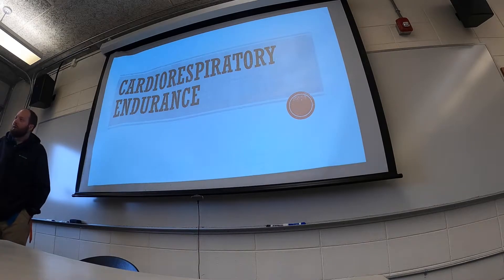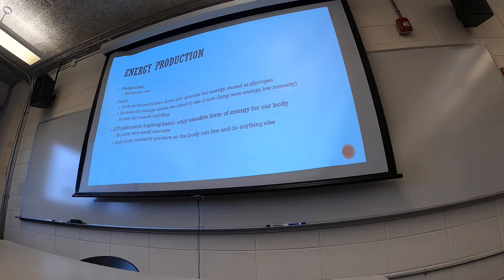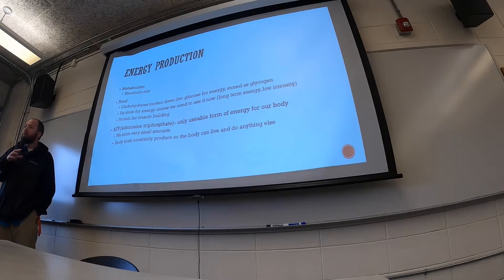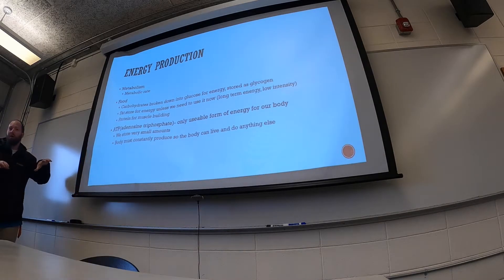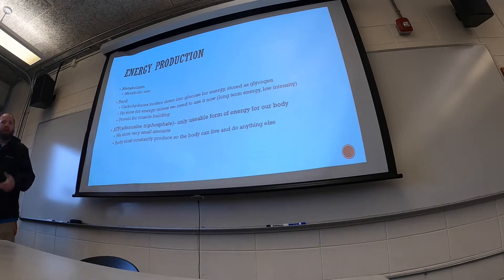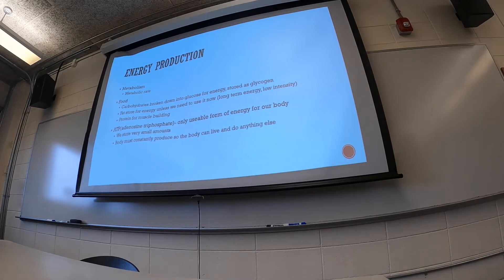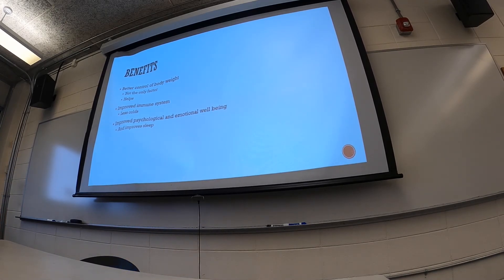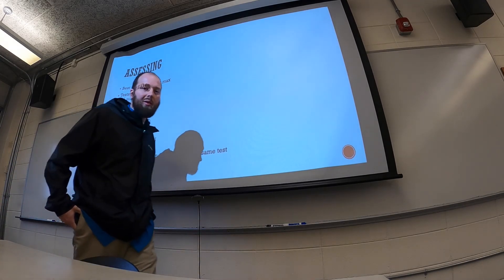cardiorespiratory endurance lecture 1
1st lecture over cardiorespiratory endurance